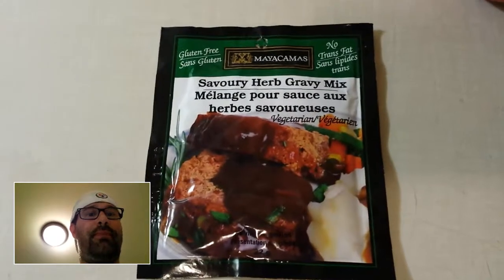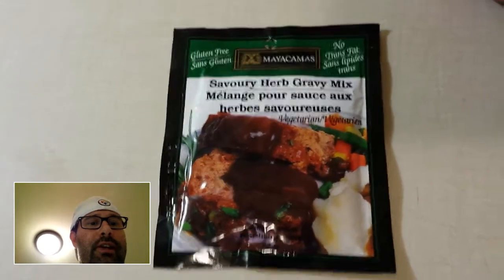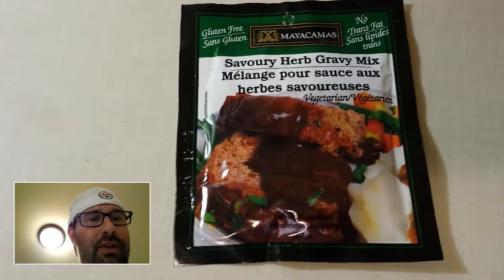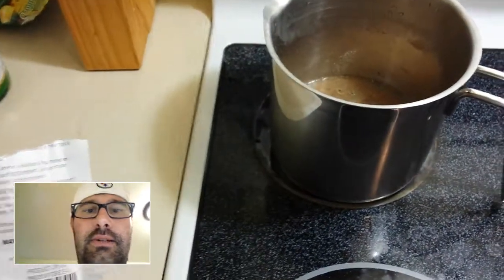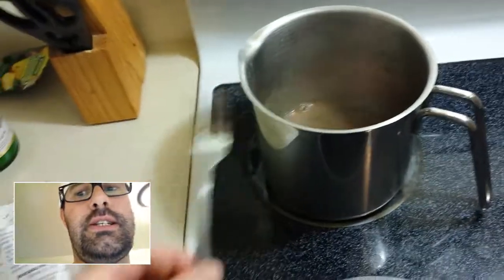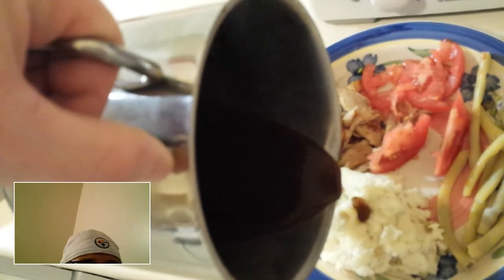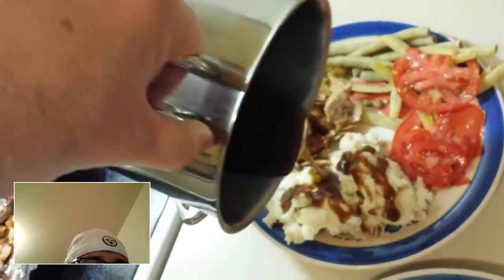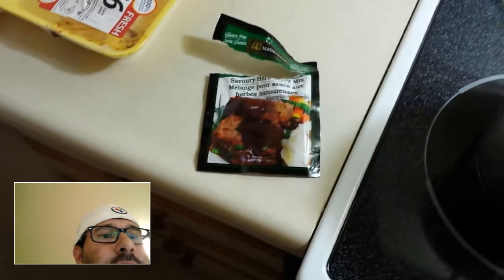How to make gluten free gravy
Savory herb gravy mix. Forgot to rate this guys. 8.5 out of 10